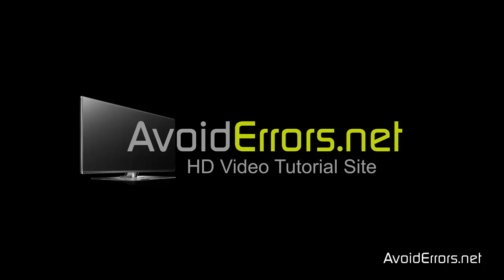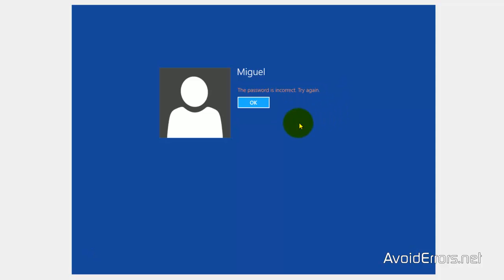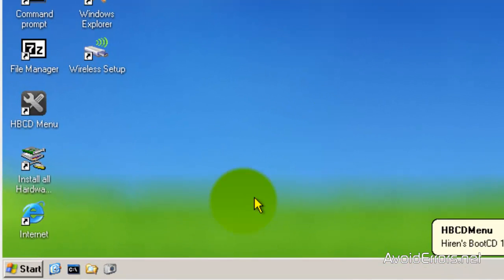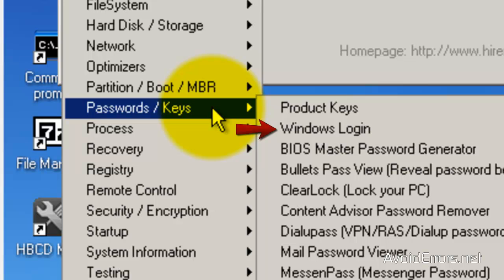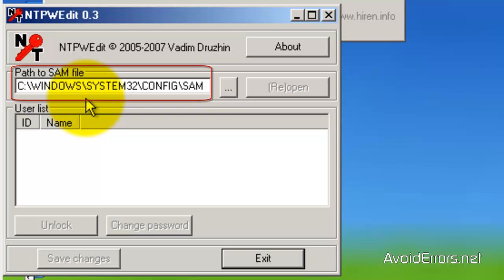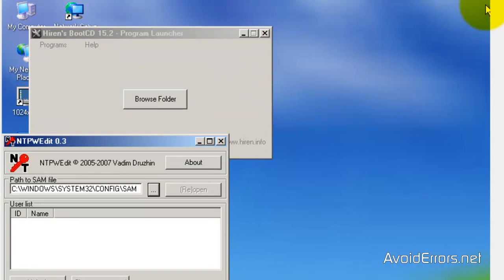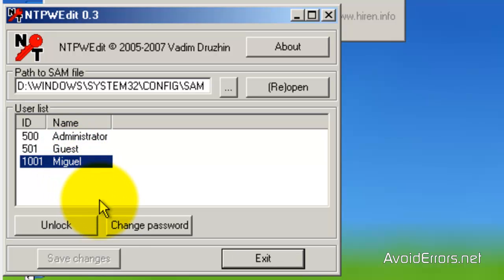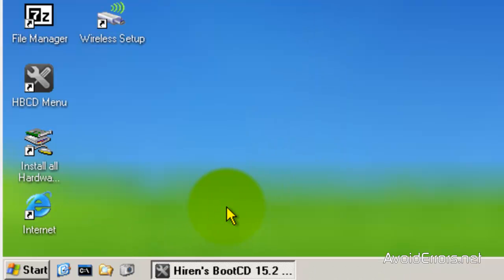How to Reset Forgotten Windows 8.1 Password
Reset/Recover Forgotten Windows 8 Password for FREE, here's a free and easy way to reset the Windows 8 password. All you need is a copy of Hirens Boot CD